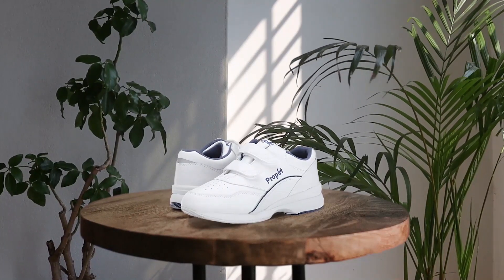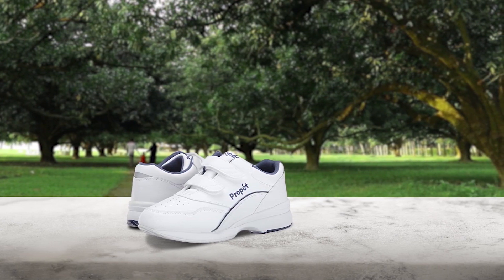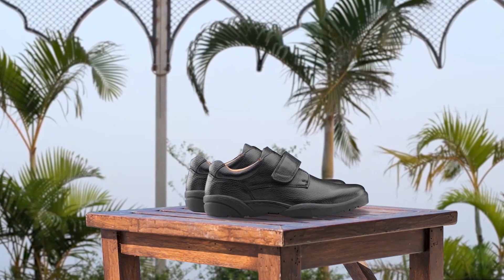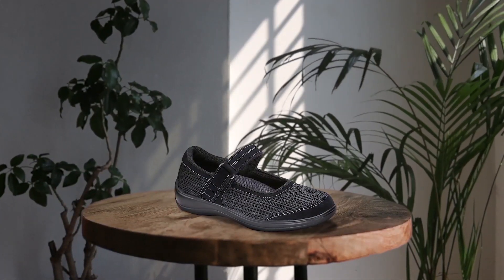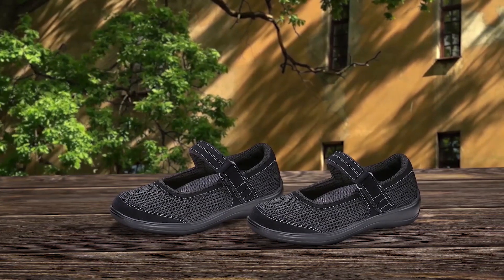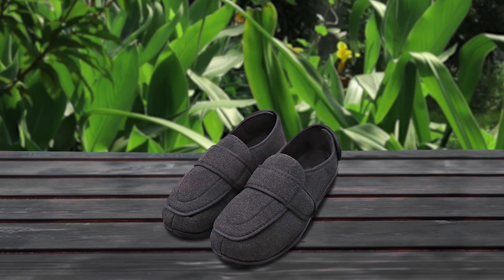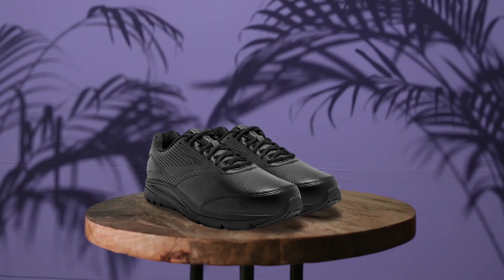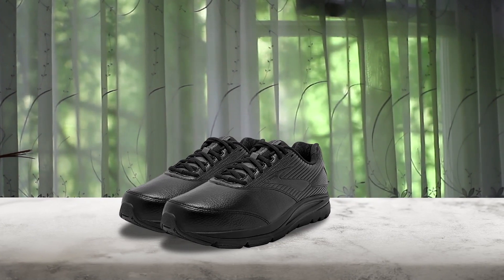Top 5 Best Shoes for Diabetic Reviews in 2023 [Men’s and Women’s Indoor Outdoor Shoes]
best shoes for diabetics featured in this Video:
NO. 1. Propet Women's Tour Walker Strap Sneaker
NO. 2. Dr Comfort Men's William-X Diabetic Shoes
NO. 3. Orthofeet Chattanooga Shoes
NO. 4. MEJORMEN Diabetic Edema Shoes
NO. 5. Brooks Addiction Walker 2 Shoes

⌛TIMESTAMPS⌛
0:00 - Introduction
0:12 - Propet Women's Tour Walker Strap Sneaker
1:07 - Dr Comfort Men's William-X Diabetic Shoes
2:01 - Orthofeet Chattanooga Shoes
2:57 - MEJORMEN Diabetic Edema Shoes
3:52 - Brooks Addiction Walker 2 Shoes

🔎 what is shoes for a diabetic?
Diabetic shoes (sometimes referred to as extra depth, therapeutic shoes or sugar shoes) are specially designed shoes, or shoe inserts, intended to reduce the risk of skin breakdown in diabetics with existing foot disease and relieve pressure to prevent diabetic foot ulcers.